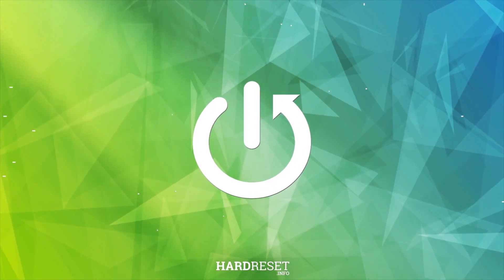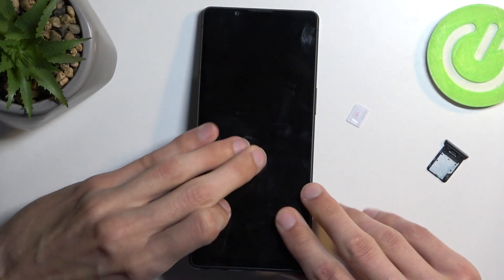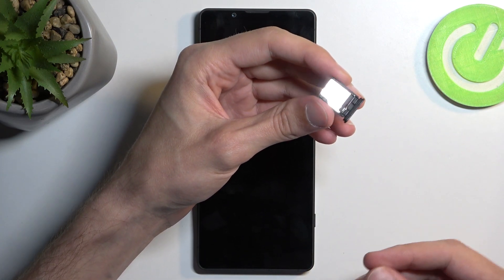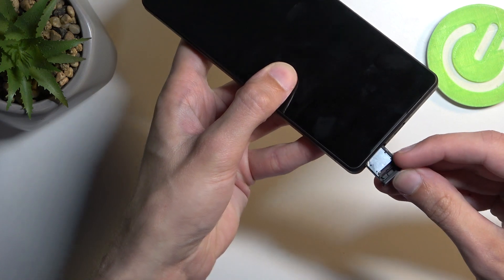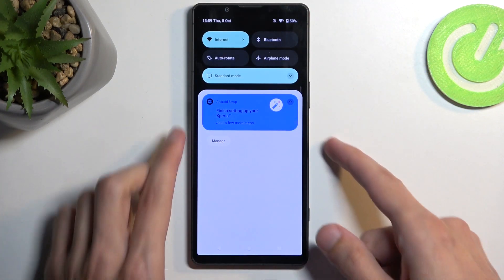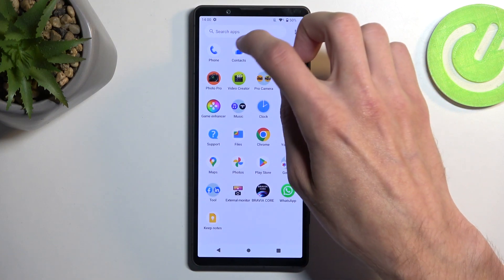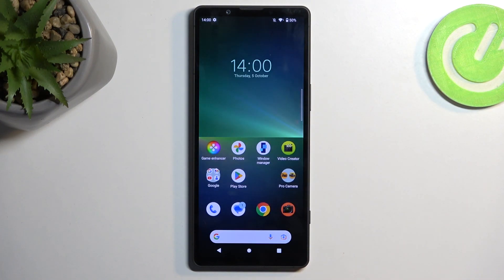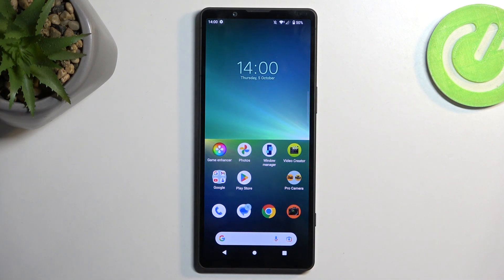How to Insert SIM on SONY Xperia 5 V? - Install SIM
Here's how to insert a SIM card into your SONY Xperia 5 V. This tutorial will help you keep in touch with your friends and family. Whether you are changing your SIM card or replacing an old one, it is very important to know how to insert it correctly. Our SIM card insertion tutorial provides step-by-step instructions and valuable tips, so you can easily insert your SIM card. Use our tutorial to unlock your SONY Xperia 5 V!

How to access the SIM card tray on the SONY Xperia 5 V, and where is it located on the device?
How to safely eject the SIM card tray from the device without causing damage to the SIM card or the phone?
 How to identify the correct orientation for placing the SIM card in the tray to ensure a secure and proper fit on the SONY Xperia 5 V?
 How to troubleshoot common issues that may arise during the SIM card insertion process, such as a SIM card not being recognized or difficulty in fitting it into the tray on the SONY Xperia 5 V?